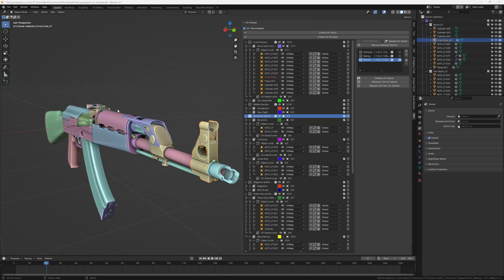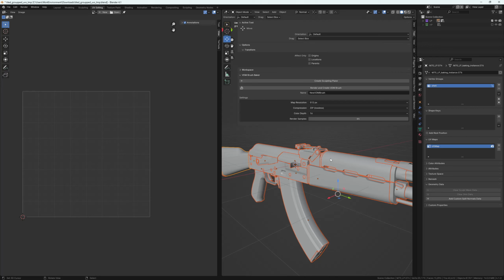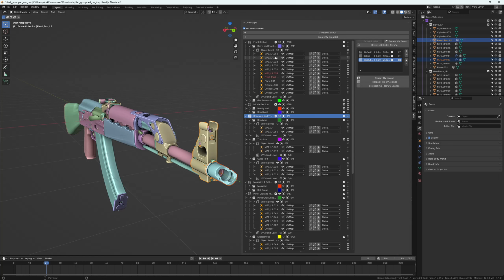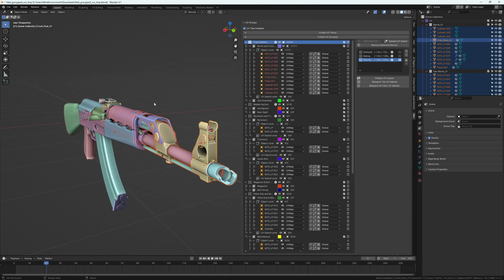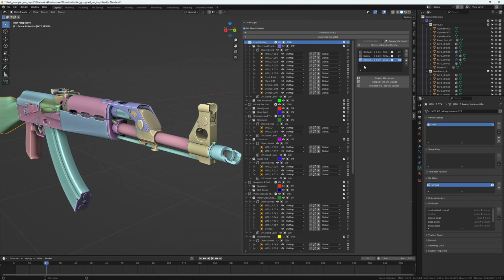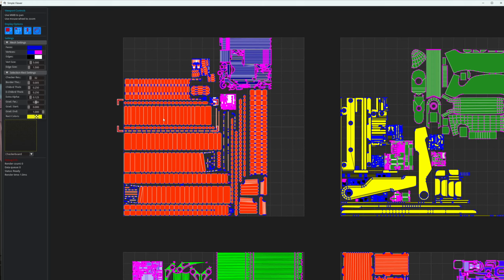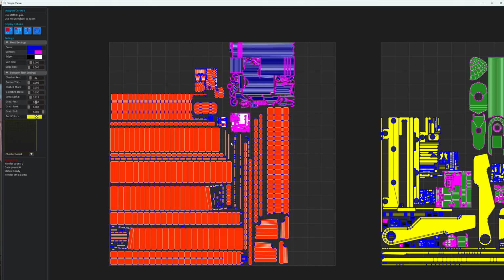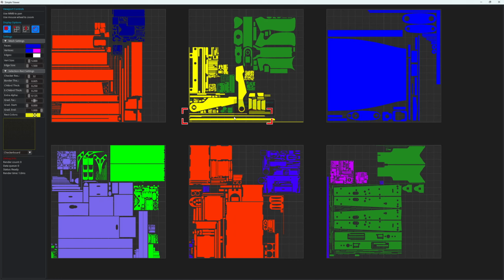UV Packing and Display (C-Bake Add-on [WIP])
First time recording with a mic, so you'll have to excuse my voice, I'm aware it doesn't sound the best.